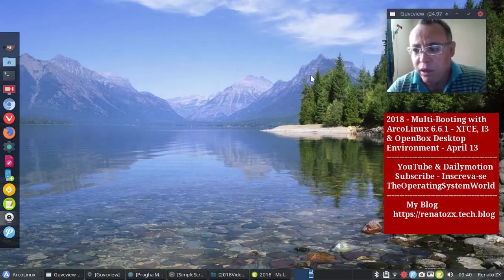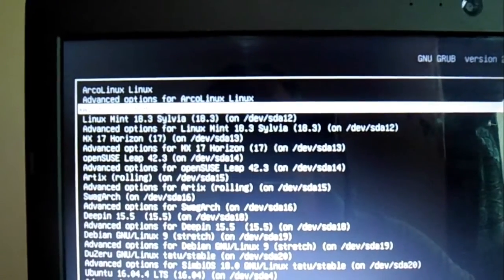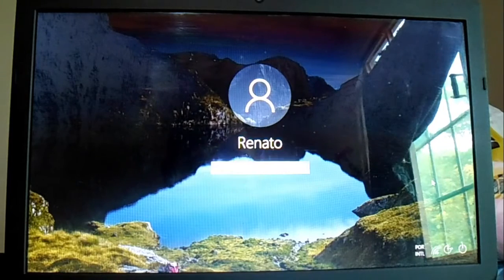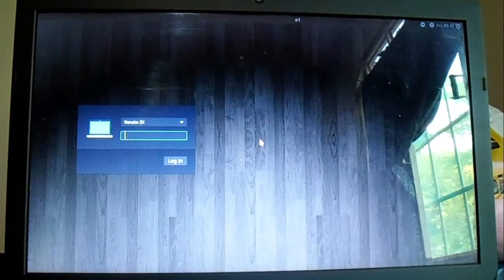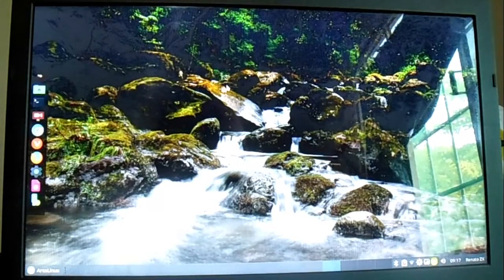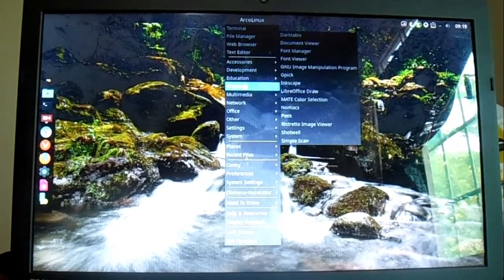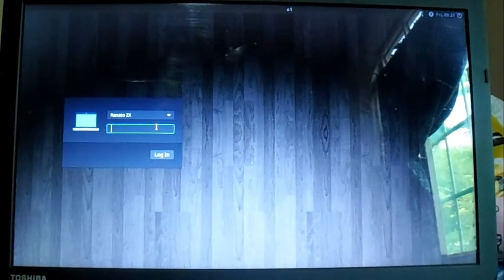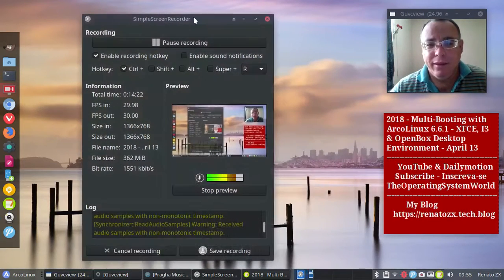2018 - Multi-Booting with ArcoLinux 6.6.1 - XFCE, I3 & OpenBox Desktop Environment - April 13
In this video I  MultiBoot ArcoLinux 6.6.1 with Windows 10.

Next video:
2018 - After install Guide of ArcoLinux 6.6.1 - XFCE Desktop Environment - April 13